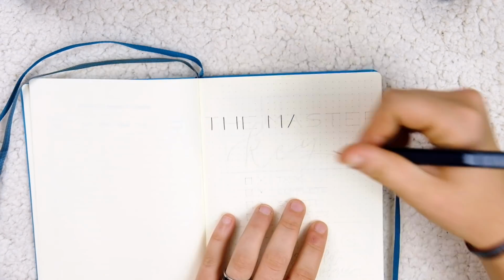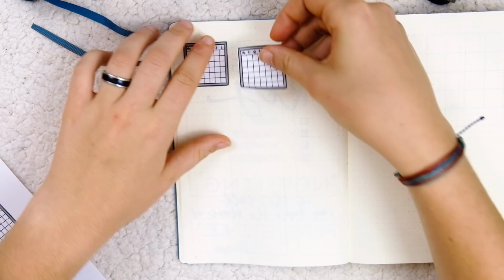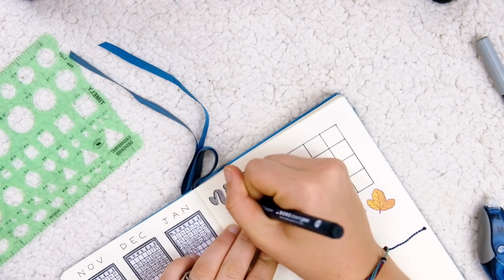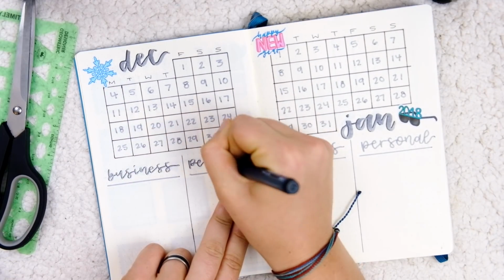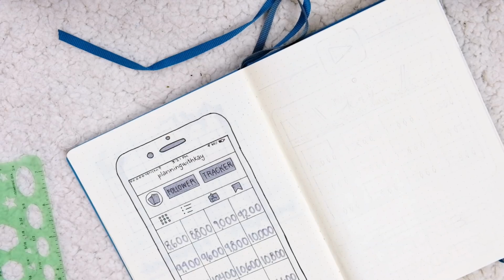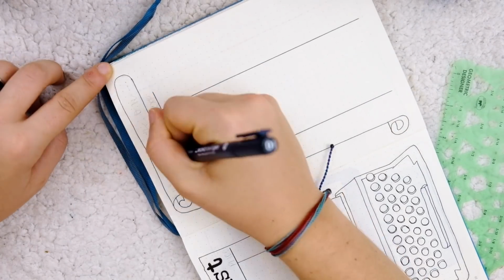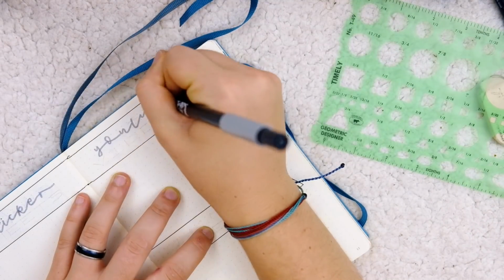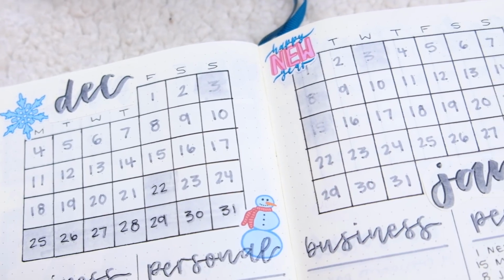Migrating Into My New Bullet Journal || my third journal